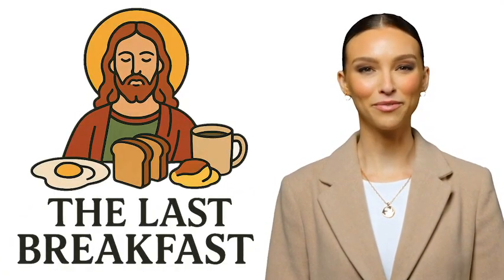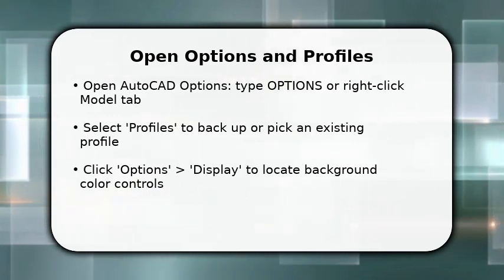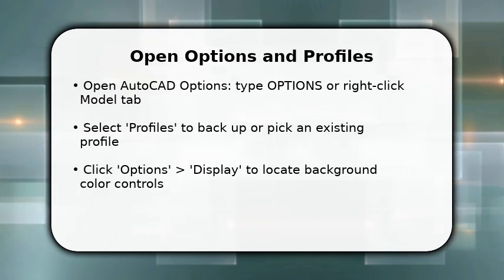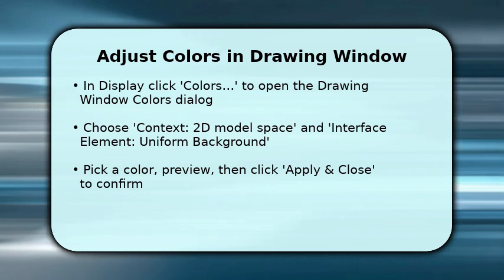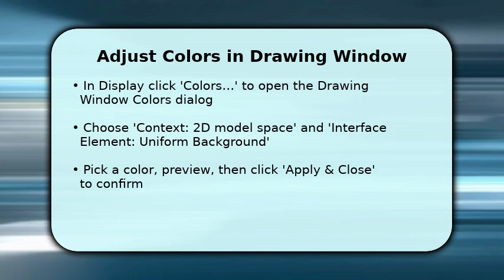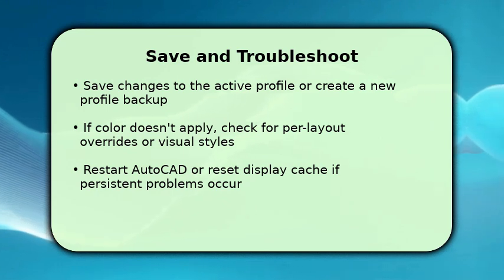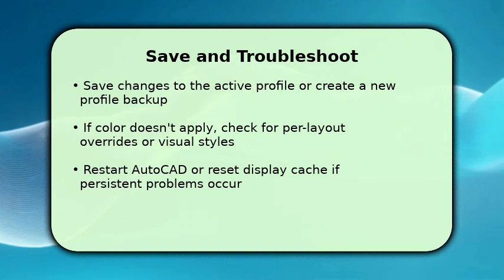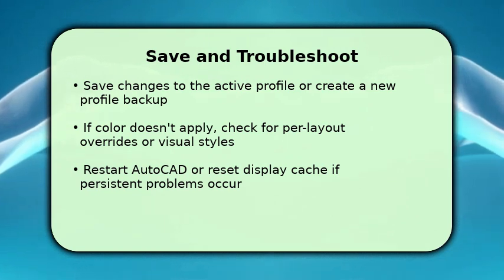How to Change Autocad Model Space Background Color - Easy Guide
How to Change Autocad Model Space Background Color - Easy Guide | 🔒 Surfshark VPN Deal — Stay private and secure. $1.99/mo + 3 Months Free ▸

This video provides a step-bythy guide on changing the background color in Autodesk AutoCAD model space. Learn how to easily customize your design environment with these simple instructions, enhancing both visual appeal and clarity of models.